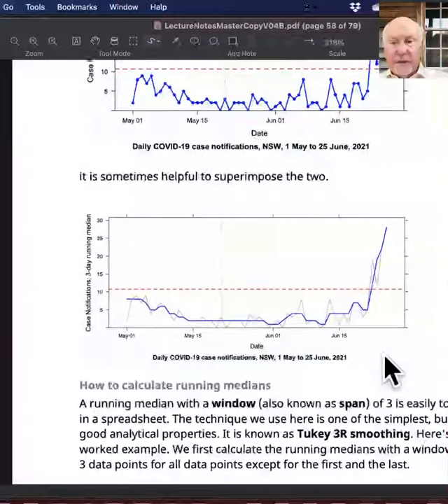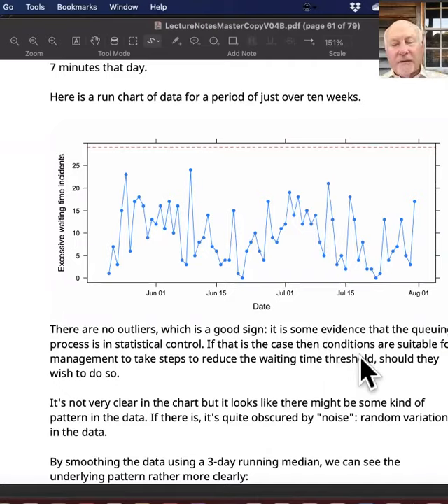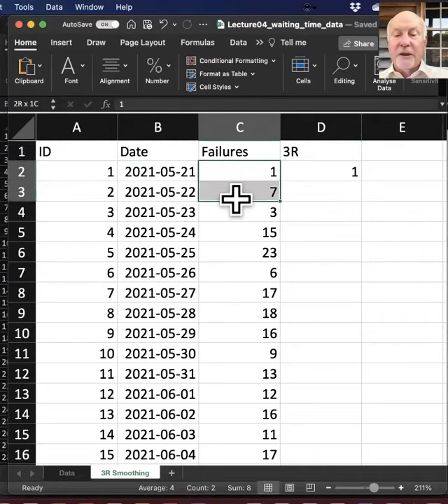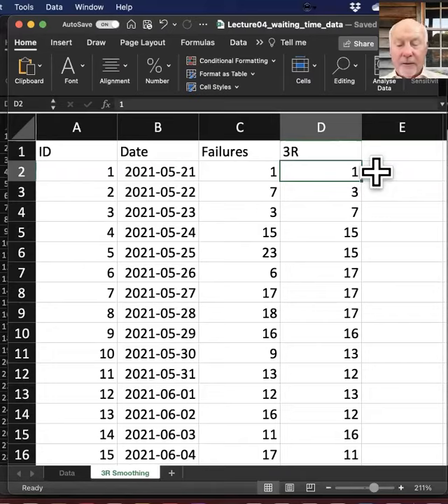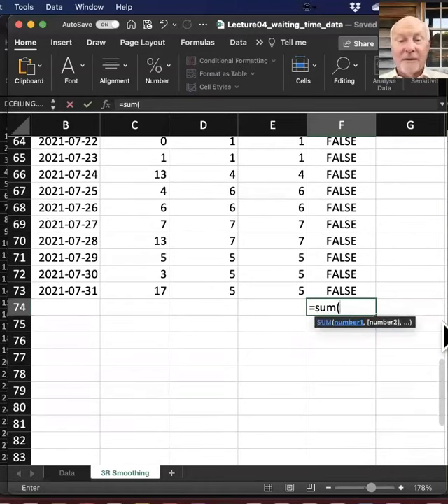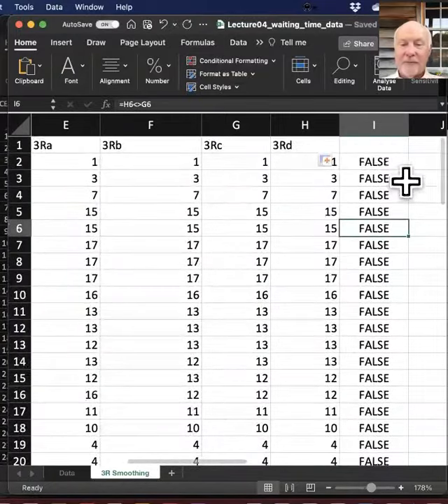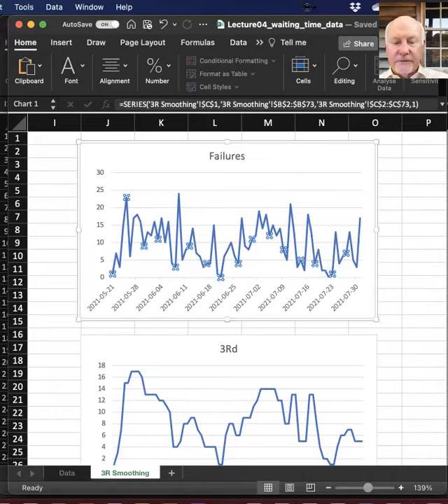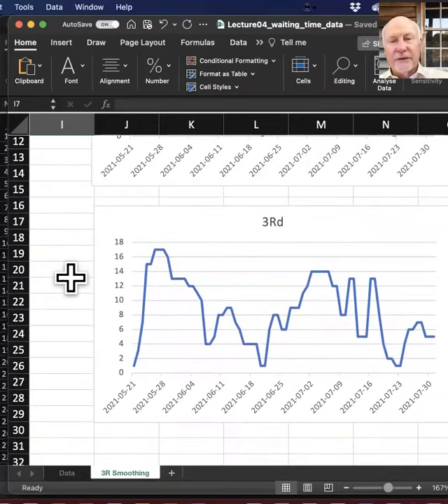Module02 Week04 Lecture: Topic EDA running median smoothing Excel